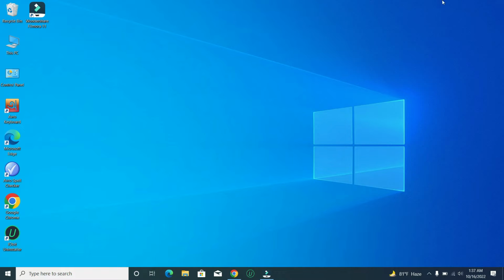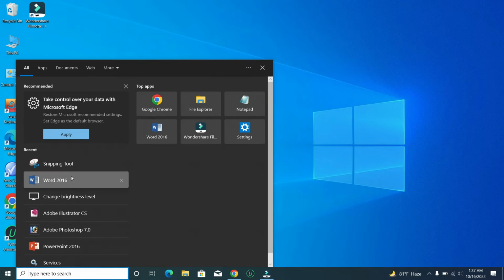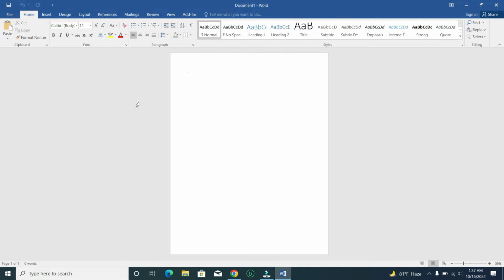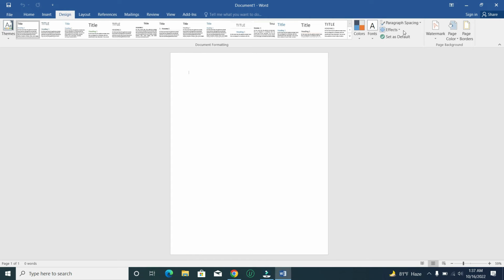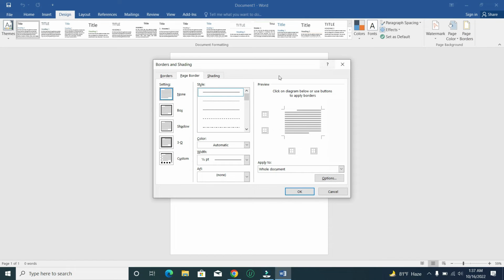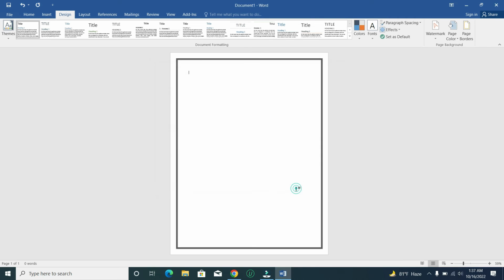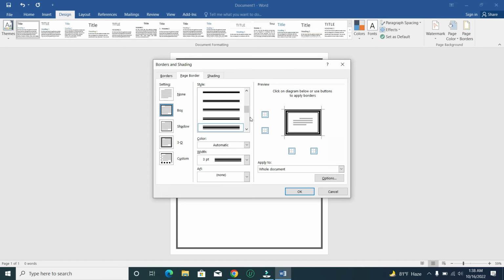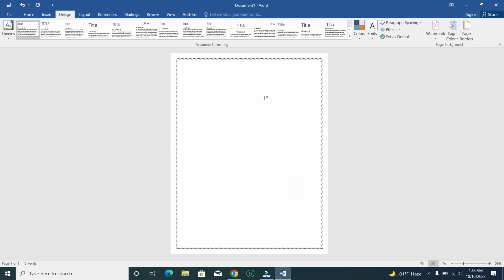How To Add Design Border in MS Word | How to Insert Customized Page Border on Microsoft Word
How To Add Design Border in MS Word